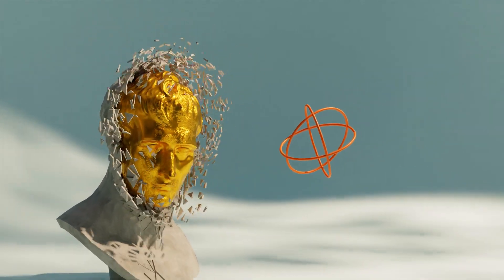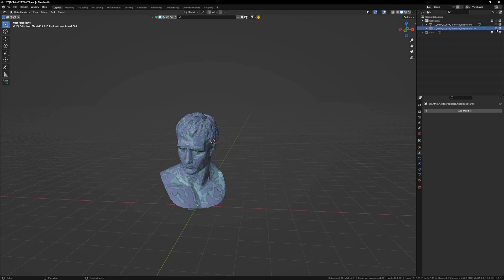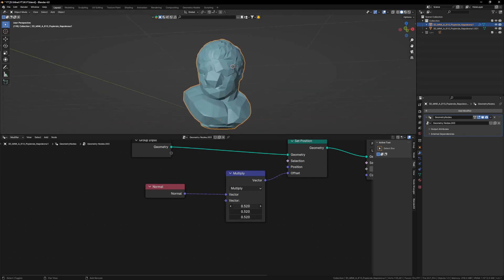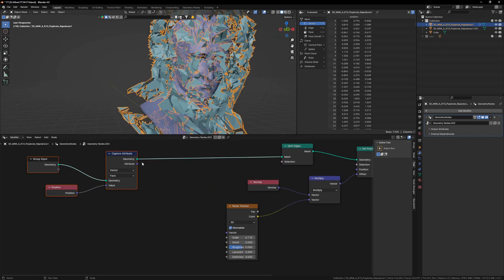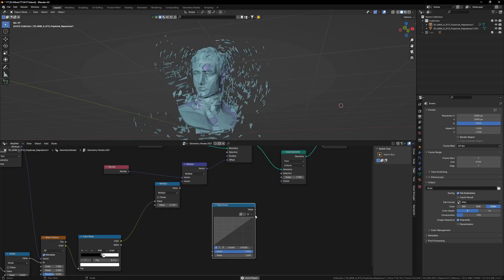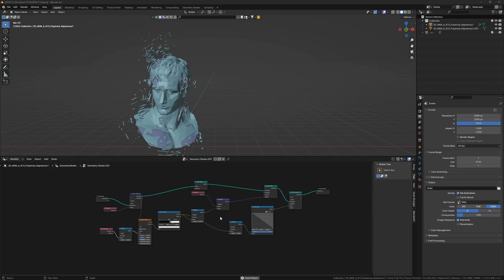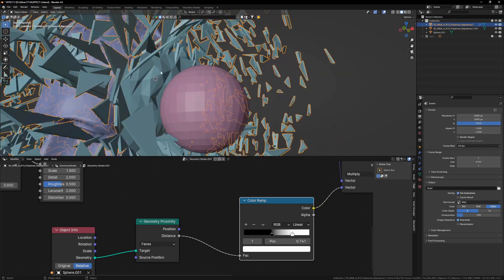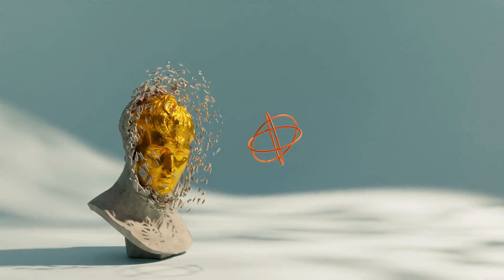Power of Nodes in Blender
So you want a quick  and cool effect in blender? well this is it!.
we will build right from the start and you just need blender basics to get onboard.

Had to cut down the texturing and rendering part because it was making it unnecessarily long but  I hope I would see different results from your end...